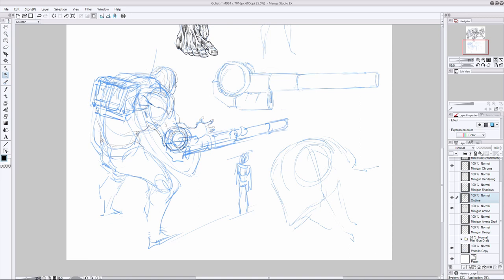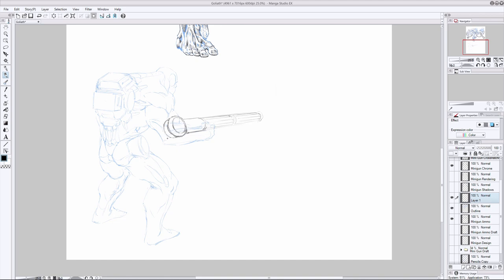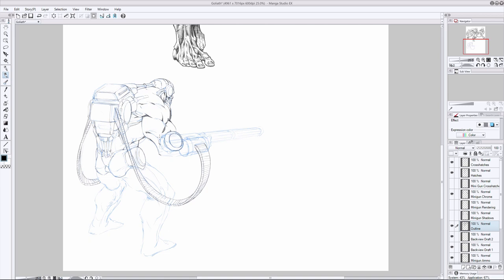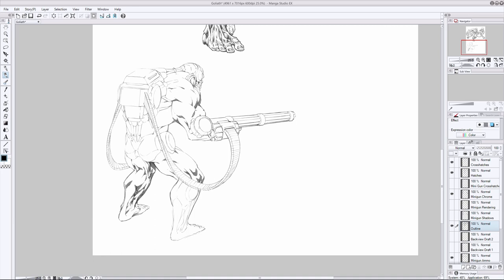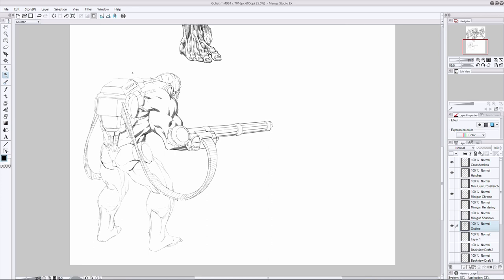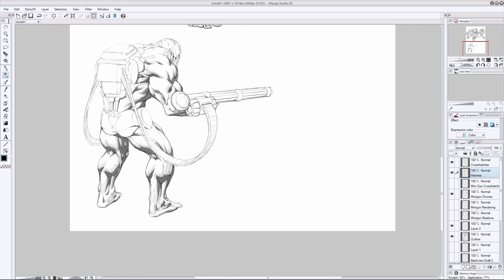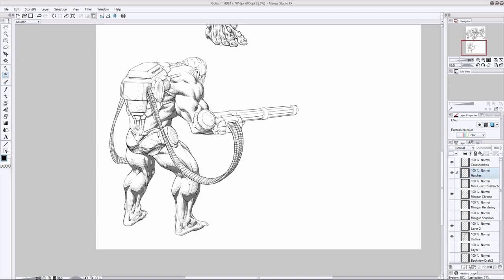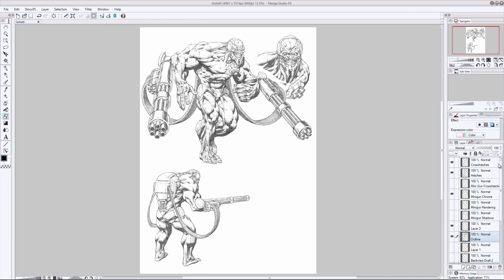Comic Book Character Design: Goliath - Part 6 | Drawing Characters From Behind, Shadows & Rendering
In today’s comic art tutorial we’ll continue working on Goliath’s character sheet as we turn our attention to the top down, three quarter, back view of his design.

Goliath is a character I developed for Rob Arnold’s Replicator comic book series. If you’d like to find out more about Replicator, sign up to Rob’s IndieGoGo campaign for updates on his upcoming 3rd issue

Drawing characters from behind can be trickier than the viewpoints that present them from the front. Why? Well because we’re more used to seeing and interacting with other people from the front, and for us artists that’s also how they’re most commonly drawn.

So it’s a simple case of being more unfamiliar with the back view, that’s why it’s harder to draw. But that doesn’t mean onlookers won’t be able to tell if something looks off. It’s just as important to get the anatomy and proportions of the back correct, as it is the front, because on a subconscious level everyone knows how the human body should look.

I start out Goliath’s ¾ back view diagram with a basic sketch, as I would any other character drawing. I keep it loose and rough, trying to get the anatomy and body structure down as accurately as I can. Not only that, but I’ve also got to make sure Goliath’s all lined up in the proper perspective, otherwise his representation in three dimensional space will appear warped.

The initial foundational phase of the drawing is really the hardest part. Once the blueprint is ready to go, it’s just a matter of going in over the top and retracing my steps with sharp, clean contours to reproduce a polished presentation for the concept.

I make my way throughout the three quarter back view design of Goliath one section at a time, laying in the primary outline first, then dropping in the shadows and finally the rendering. As I work I’m constantly keeping in mind three things – how the scene is lit, the forms I’m dealing with, and their surface textures/materials. Those three considerations help me to make the right call whenever I’m in doubt.

I hope you enjoy this video and get a ton of value out of it. Try out some of the tips and techniques I’ve shared with you throughout today’s demonstration – and remember to practice, practice, practice. It’s the only way to truly hone your artistic skillset!

PLEASE NOTE: This tutorial may not always be available for free. There’s a good chance it’ll be taken down, re-edited and packaged up as a premium product later on. So if you find this lesson valuable, please make the most of it while it’s available for free, by taking notes and putting as much of it as you can into practice. Save the video onto your hard drive as well if you’d like, so that you can refer back to it later on.

Until next time, keep on drawing.
-Clayton

Software Used: Clip Studio Paint/Manga Studio